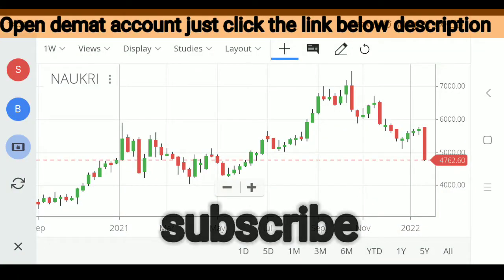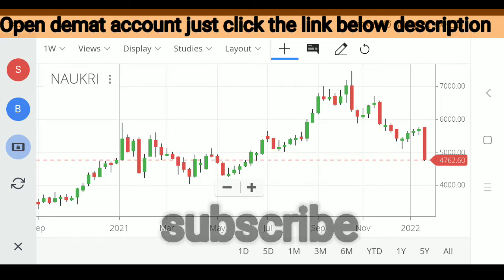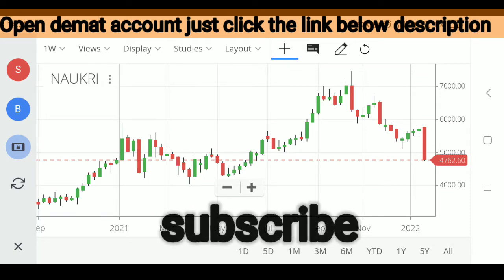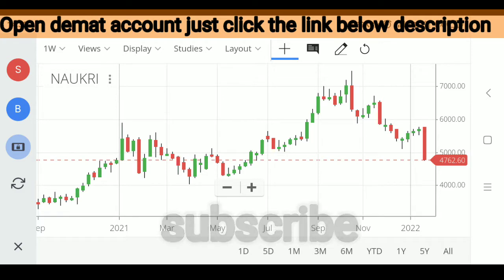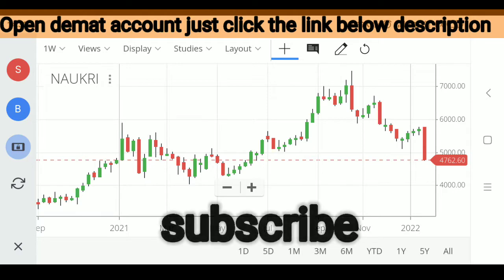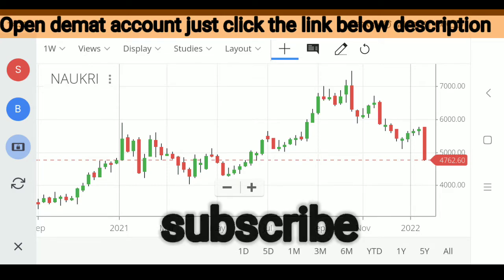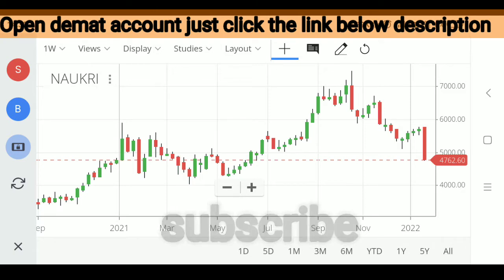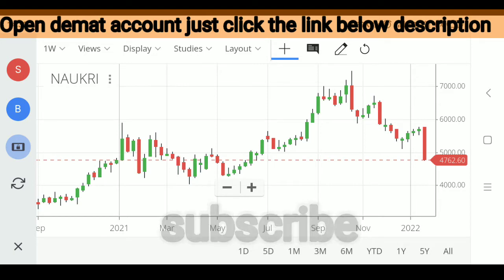Info Edge share latest news | Info Edge latest strategy | Info Edge price analysis |Info Edge chart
For opening demat&Trading account click this link below to open

zerodha - Invest and trade with Kite by Zerodha, India’s largest retail stockbroker. Open an account now.

Video is educational purpose only copyright disclaimer under section 107 of the copyright act 1976, allowance is made for 'fair use' for purpose such as criticism, comment, news reporting teaching, scholarship and research.

Share market, stock market, sensex, stock market news, stock market India, Indian stock market, investing, investors